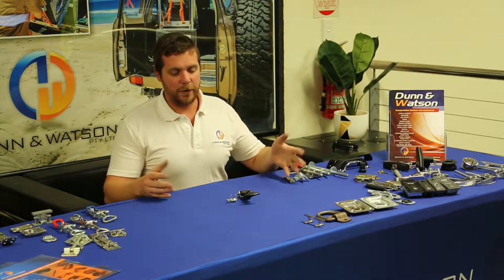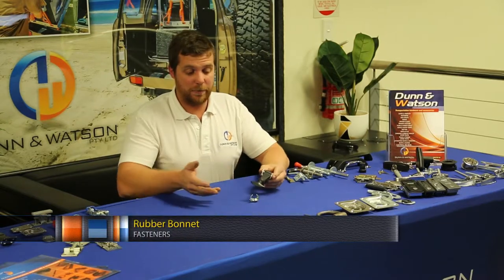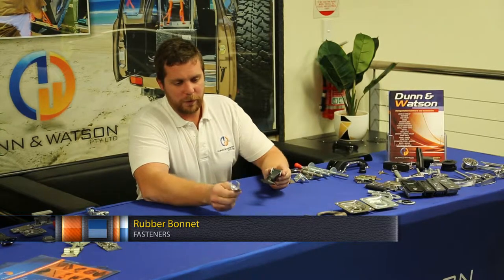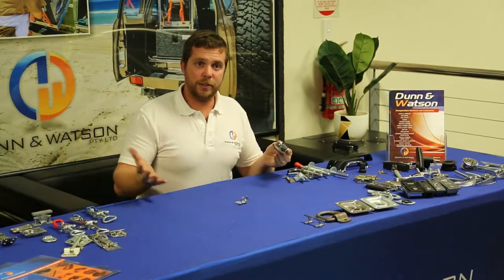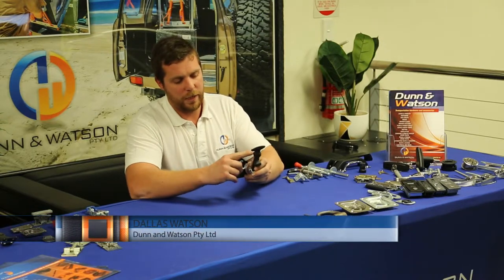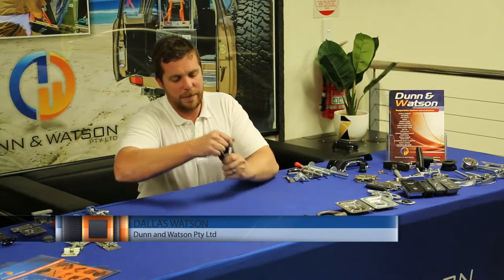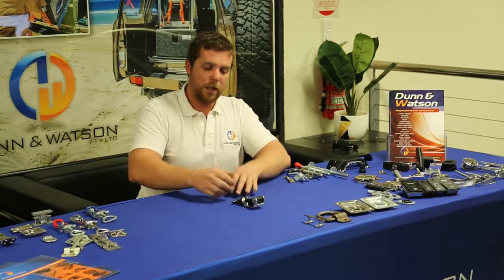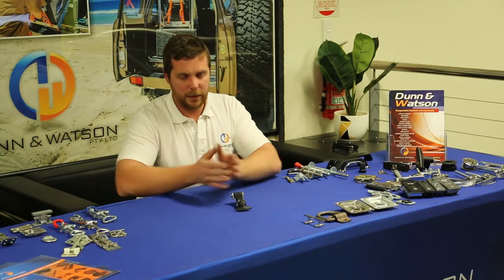Rubber Bonnet Fastener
Dunn & Watson rubber bonnet fastener is ideal for many truck and trailer applications.